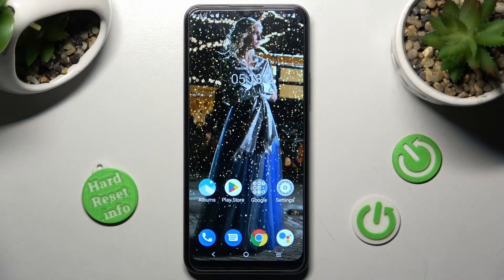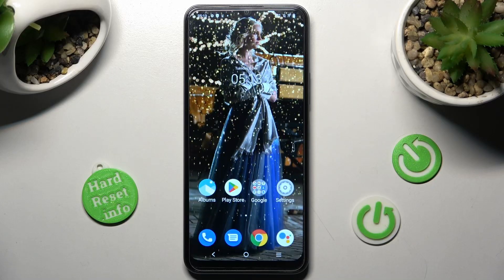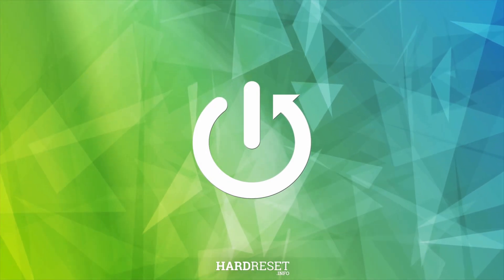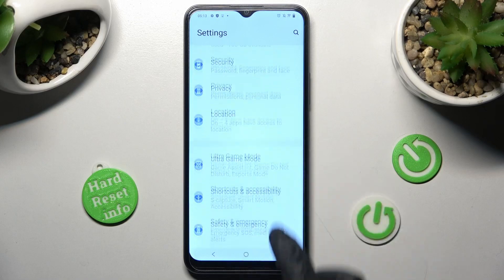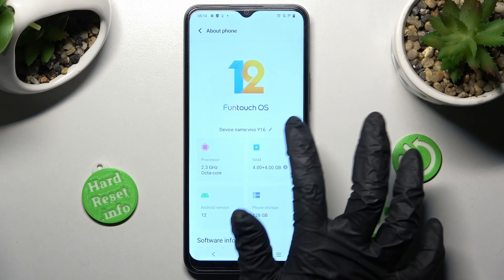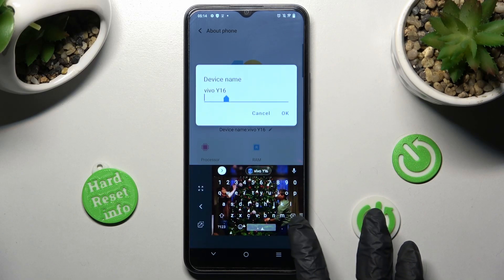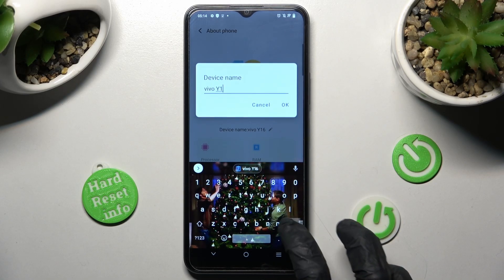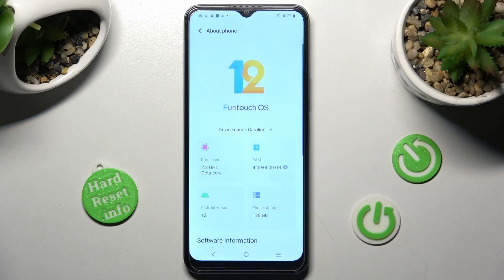How to Change Device Name on Vivo Y16 - Set Up New Name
Find out more about changing the device name on Vivo Y16:
Welcome. Let us show you today how to rename your Vivo Y16. Our technician will take you to the about phone section and demonstrate how you can set up your device's new name. Thank you for staying with us. If you want to know more about your Vivo Y16, visit our YouTube channel.

How to rename Vivo Y16? How to set up a new phone name for Vivo Y16? How to change the device name in Vivo Y16?